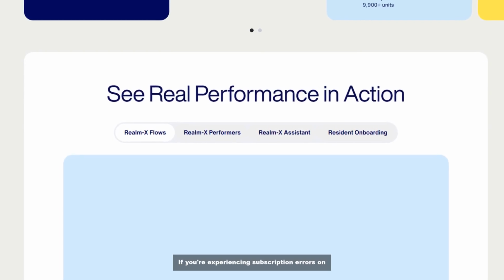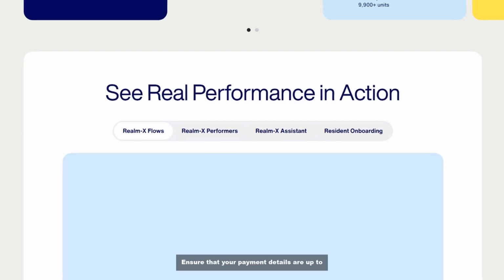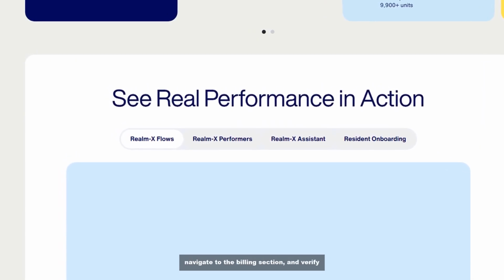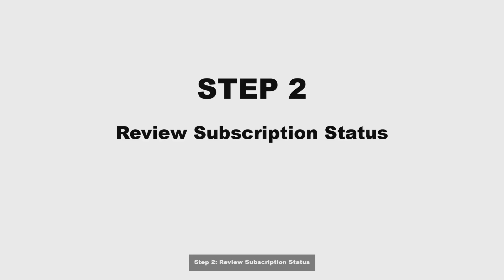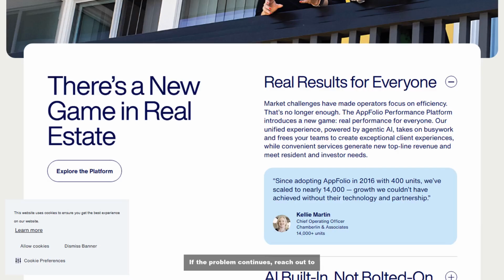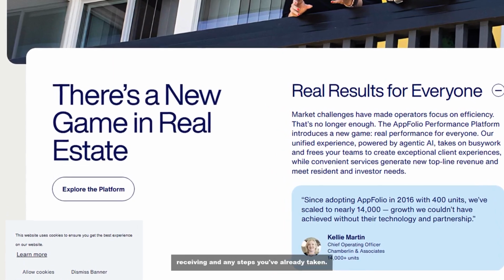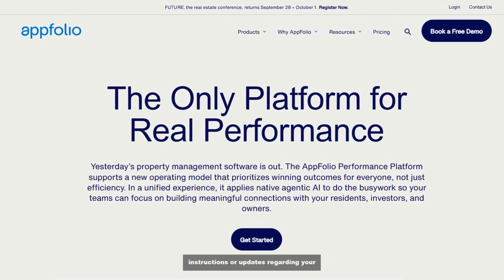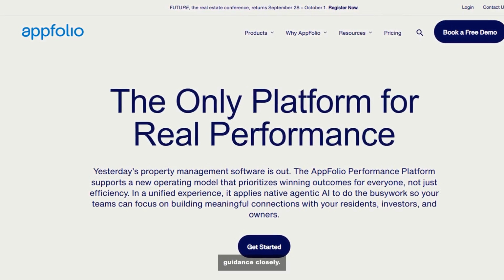How To Resolve Subscription Errors On AppFolio 2026 (FAST METHOD)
In this video, we show you how to resolve subscription errors on AppFolio 2026 using a fast method. If you're facing issues with your AppFolio subscription, this guide will help you troubleshoot and fix them quickly.